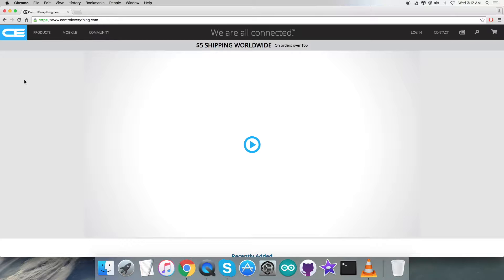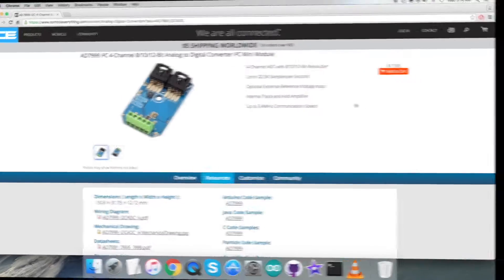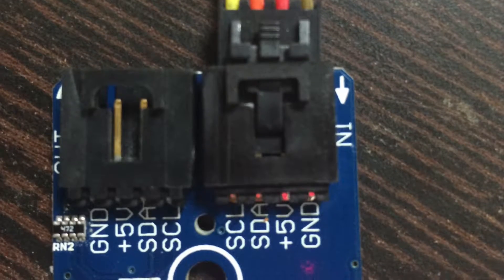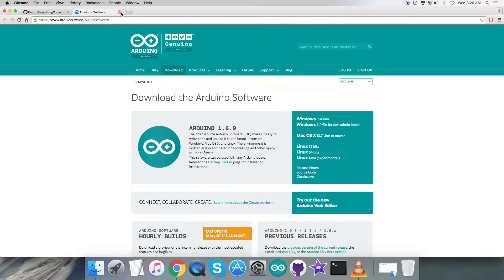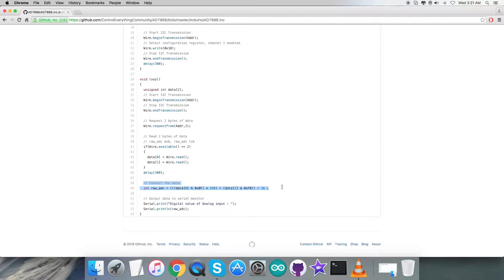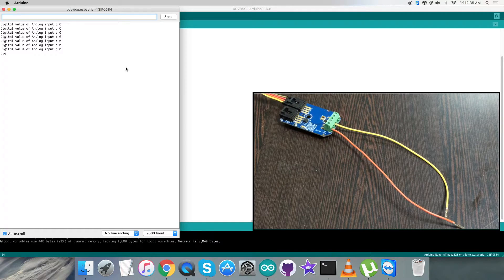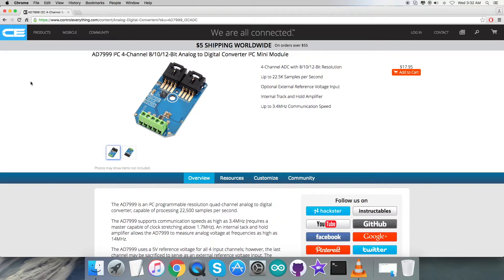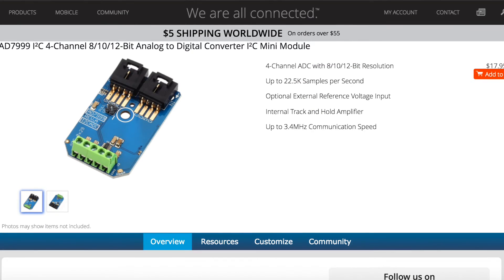Arduino Nano AD7999 I2C Analog to Digital Converter Tutorial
AD7999 I2C 4-Channel 8/10/12-Bit Analog to Digital Converter I2C Mini Module.The AD7999 is 8-bit, low power, successive approximation ADCs with an I2C - compatible interface. The track-and-hold amplifier allows each part to handle input frequencies of up to 14 MHz, and a multiplexer allows taking samples from four channels. Each AD7999 provides a 2-wire serial interface compatible with I2 C interfaces.

 Applications :- System Monitoring, Battery-Powered Systems, Data Acquisition & Medical Instruments .